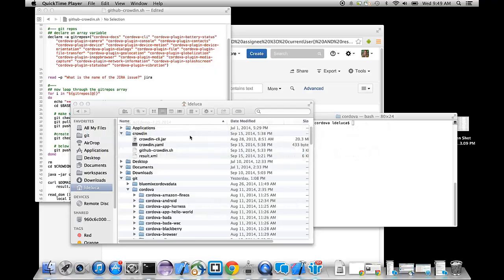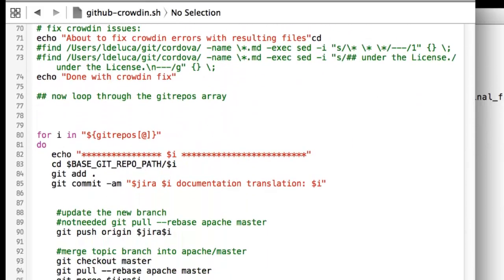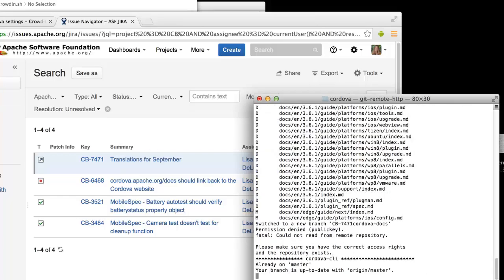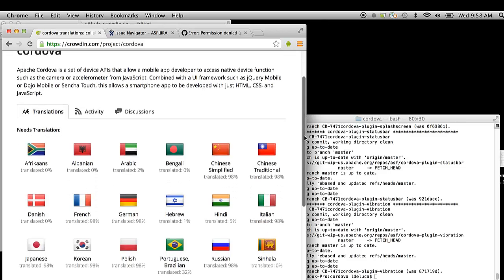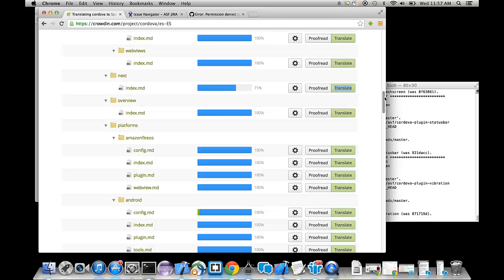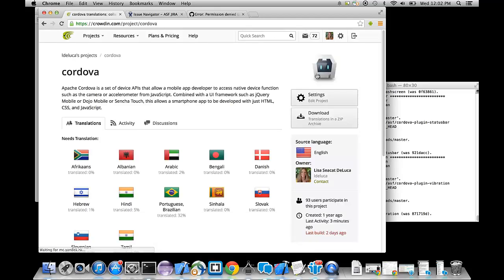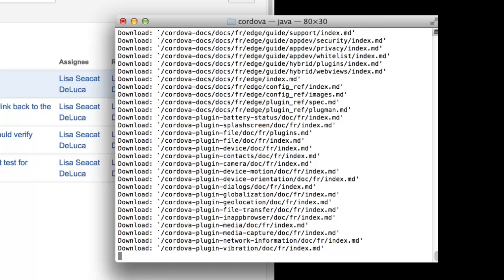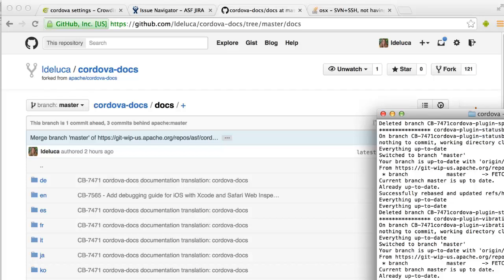Admin Crowdin Translation for Apache Cordova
Video showing how to manage documentation translation for Apache Cordova as an administrator. Walks through running the automated script as well as the manual steps required to get the translations into the Apache stream.